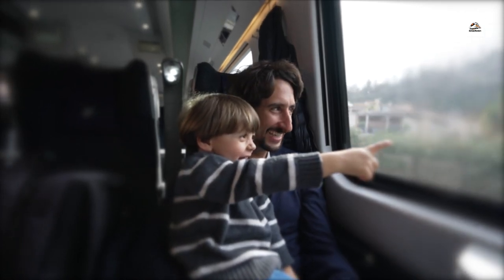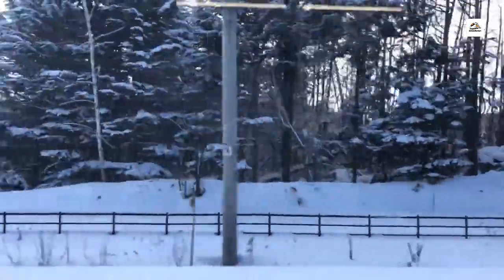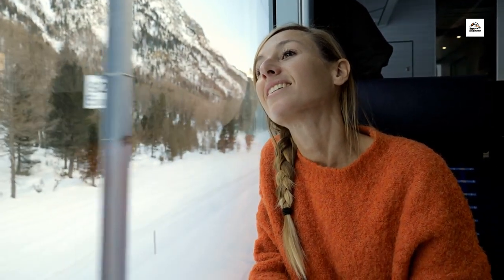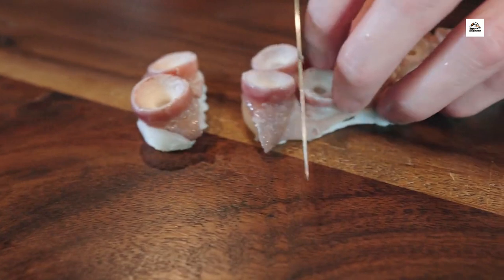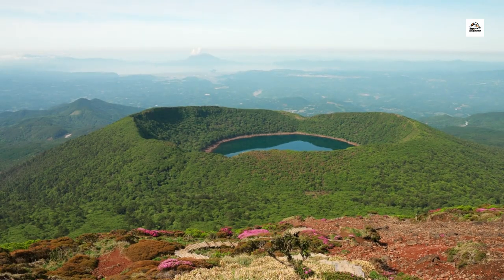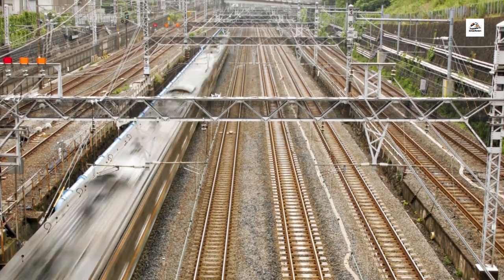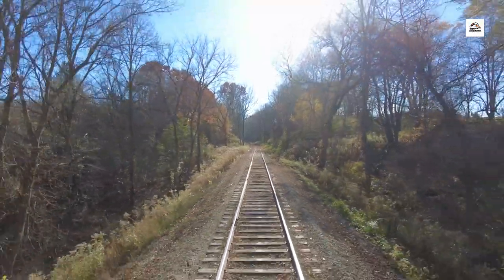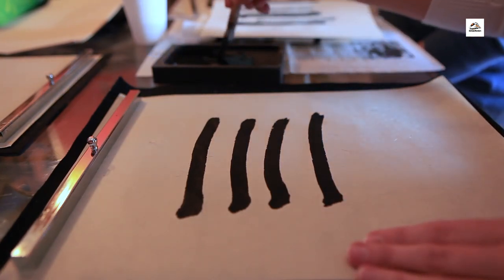"Aomori Railway: Japan's Northern Delight"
The Aomori Railway, nestled in the northernmost reaches of Honshu Island, Japan, is a testament to the nation's rich railway heritage. Meandering through the scenic landscapes of Aomori Prefecture, this railway offers travelers an unforgettable journey through a region steeped in history and natural beauty. With its origins dating back to the early 20th century, the Aomori Railway has evolved into a vital lifeline connecting remote communities and bustling cities alike. But beyond its role as a mode of transportation, the railway holds a myriad of secrets waiting to be discovered. From hidden hot springs nestled amidst snow-capped mountains to ancient samurai swordsmith traditions preserved in nearby villages, the Aomori Railway is a treasure trove of cultural experiences. Travelers can marvel at the beauty of cherry blossom trees lining the tracks in springtime or witness the magical spectacle of snow monsters formed by winter winds. Along the route, passengers can immerse themselves in onboard art exhibitions, participate in traditional tea ceremonies, and even try their hand at calligraphy workshops. The railway's commitment to environmental conservation is evident in its efforts to preserve forested areas and promote biodiversity along the tracks. With its blend of history, culture, and natural wonders, the Aomori Railway promises an enriching and unforgettable journey for all who embark upon its storied tracks.